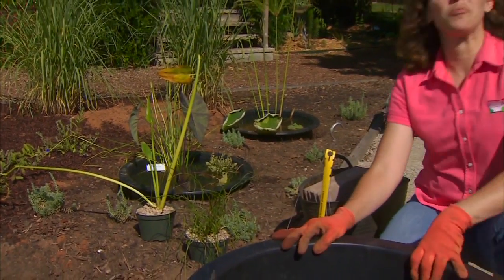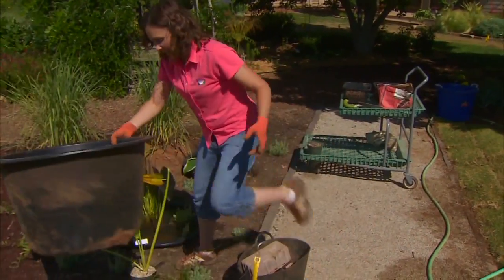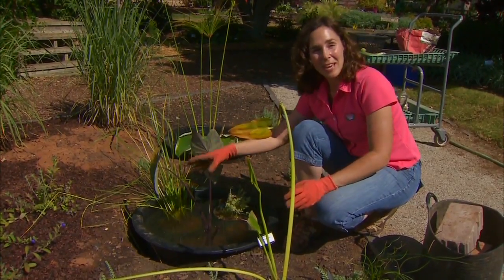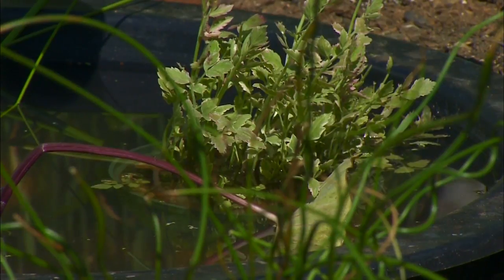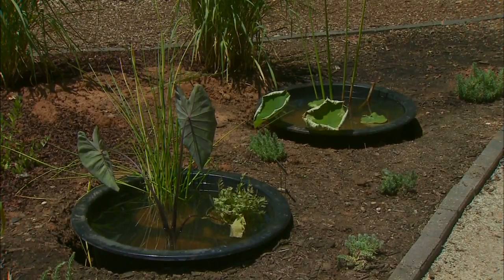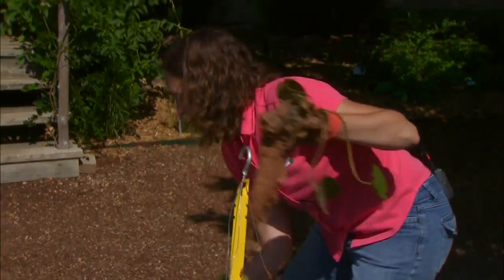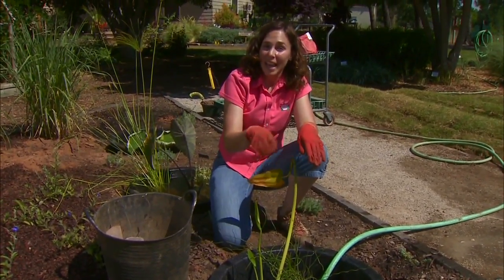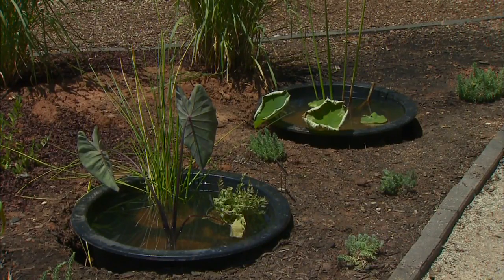Building a Container Water Garden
(6/2/12) Oklahoma Gardening host Kim Toscano demonstrates how to incorporate a water garden into the landscape for those who do not have the space or inclination to install a large water garden by building a small container water garden.